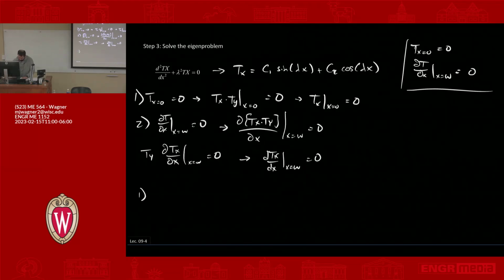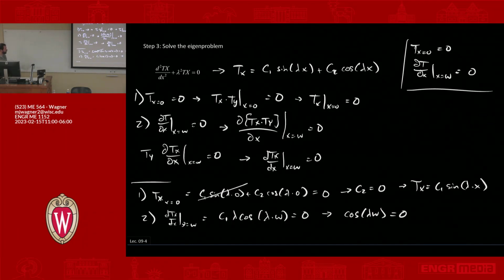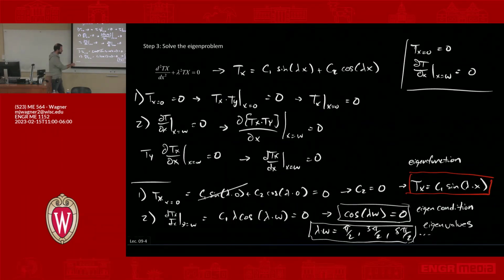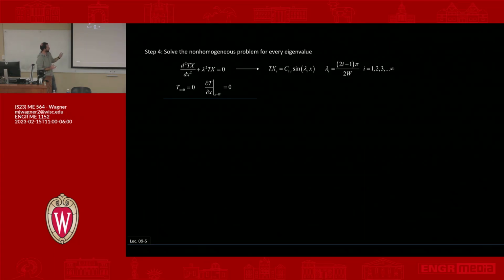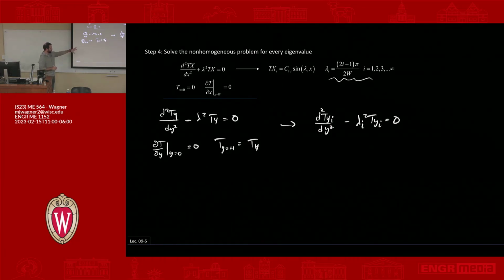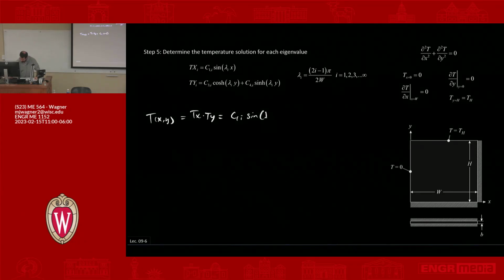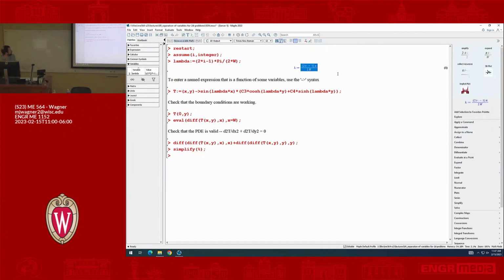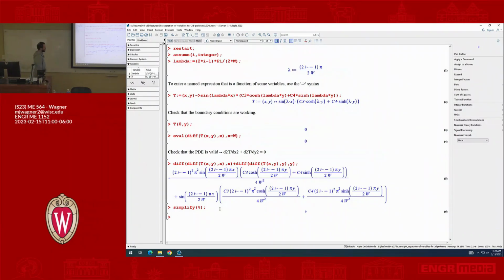ME564 (S23): Lecture 10.4